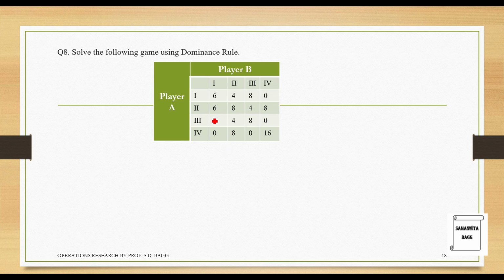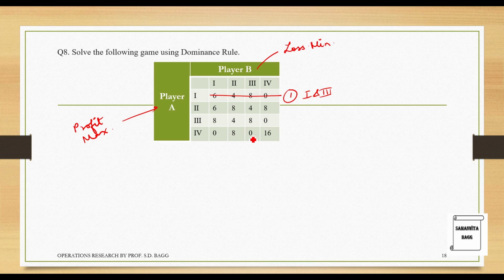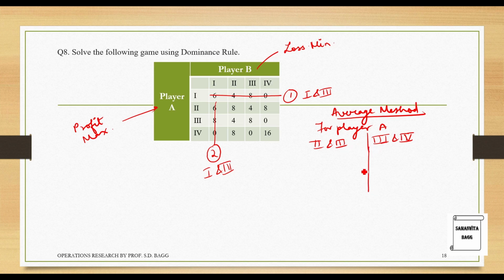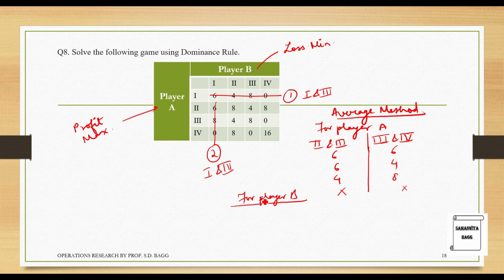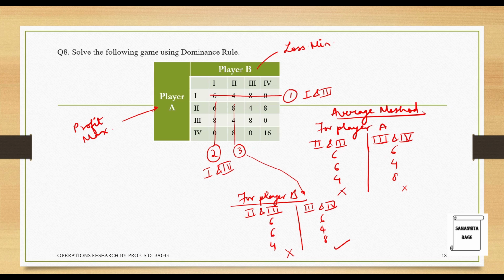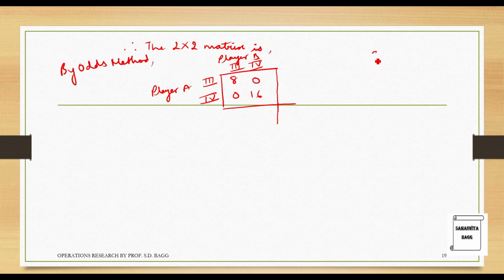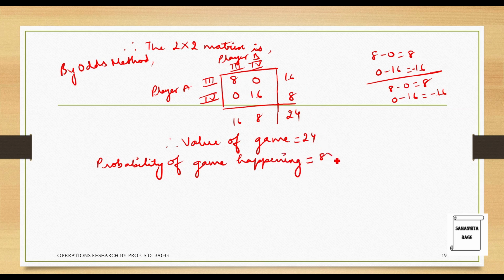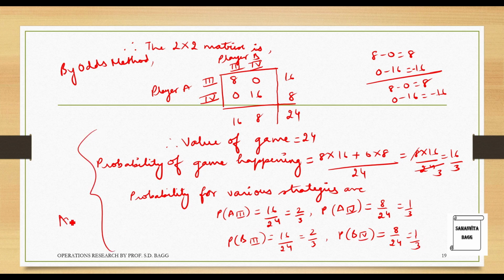Dominance Principle in OR | Numerical-III | Operations Research | L77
This video explains the numerical on Dominance Principle in OR.